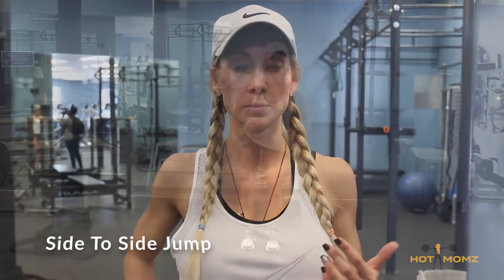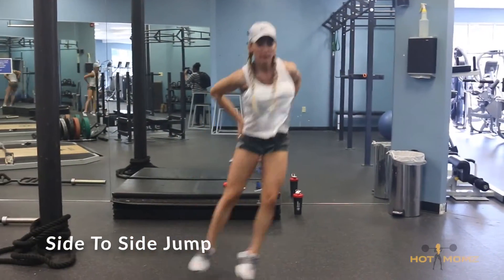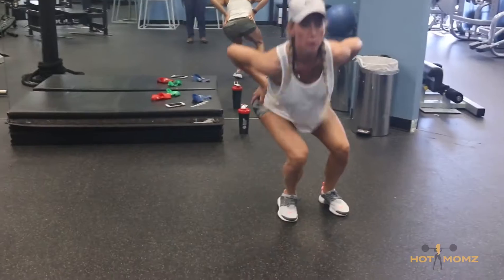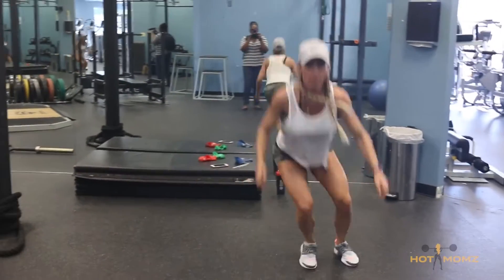Side to Side Jumps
Fitness Model Mom, Intuitive Success Coach, Health Queen Here.

I help goal oriented women have it all by healing from the inside out, breaking through any self-sabotage and abundance blocks along the way.

FREE GUIDE AND FOOD SENSITIVITY TEST - dontlistentofitnessgurus.com

or join my FREE Hotmomz FB Group

No Cost Training on How I became Healthy, Wealthy & Hot by working Part Time & Exercising Less.

Thanks,
Casey.